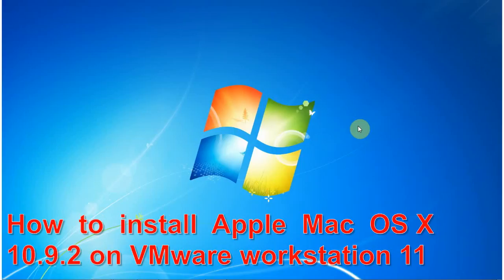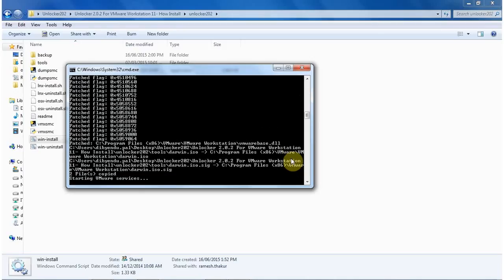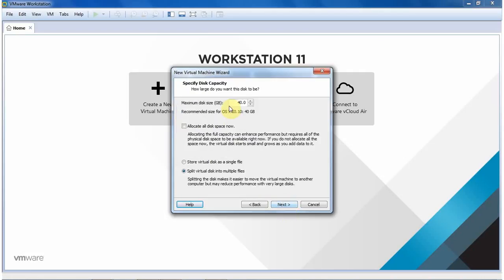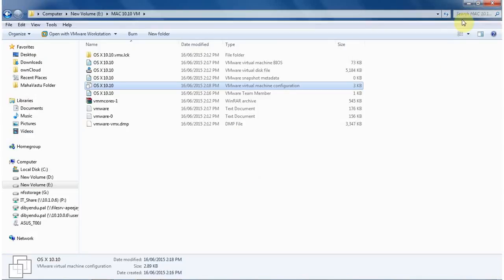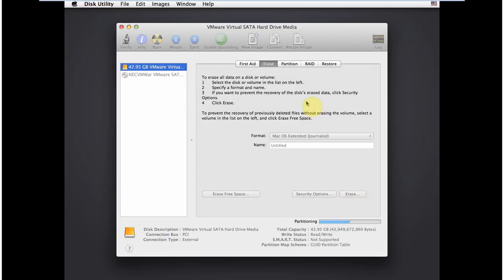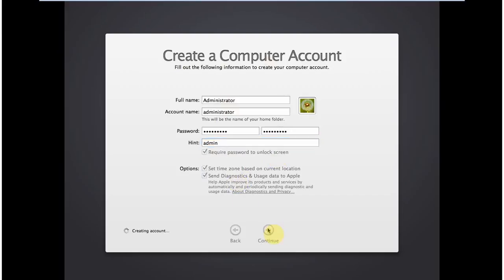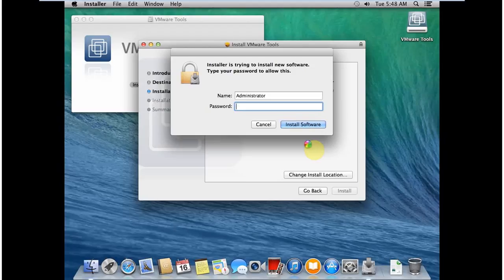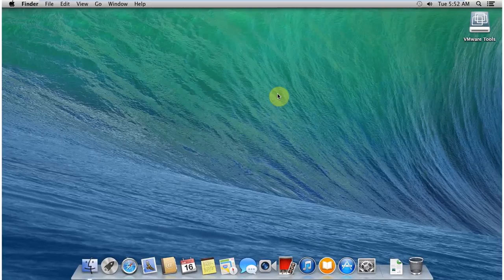How to install Mac OS X 10.9.2 on VMware Workstation 11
In This video tutorial I am going to show how to install MAC OS X 10.9.2 and then you can upgrade it to MAC OS X10.10 on VMware workstation 11 only for educational purpose. Please do not do any commercial activity with OS.

Here the link to download the unlocker 2.0.4 this is latest one.

If your VM not start and give error of vcpu:0 verify error then add these two line mentioned below in the virtual machine configuration file.(ei.e. .vmx file of virtual machine)

smc.version = "0"
cpuid.1.eax = "0000:0000:0000:0001:0000:0110:1010:0101"

How to install MAC OS X 10 on vmware workstation 11